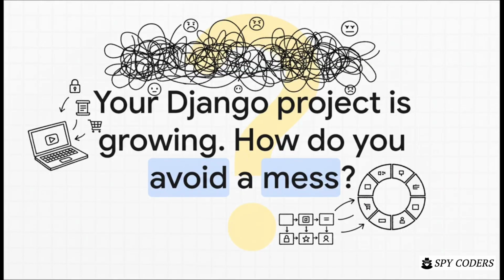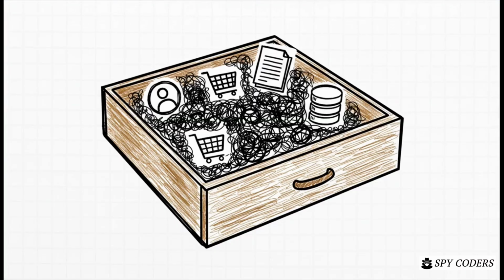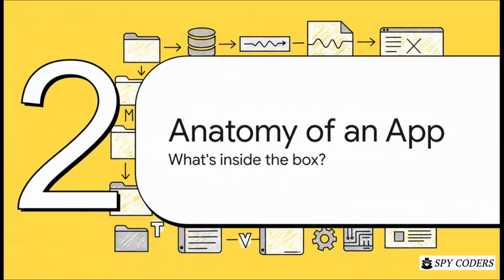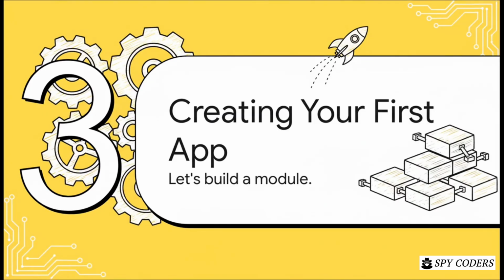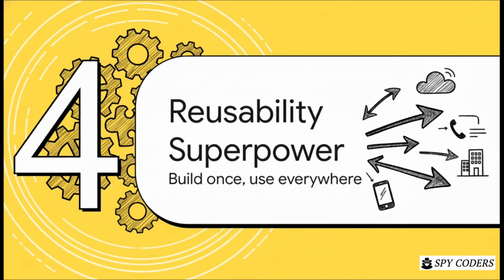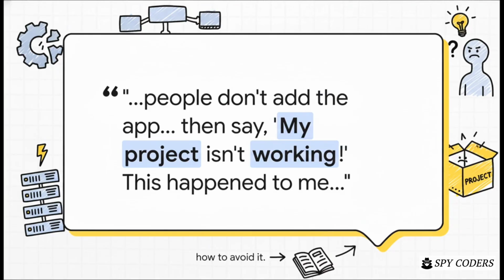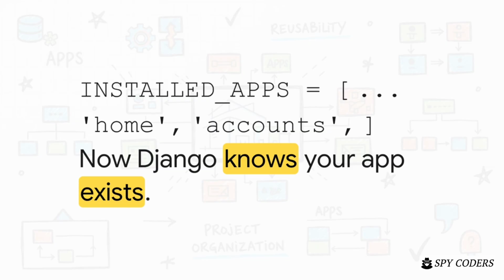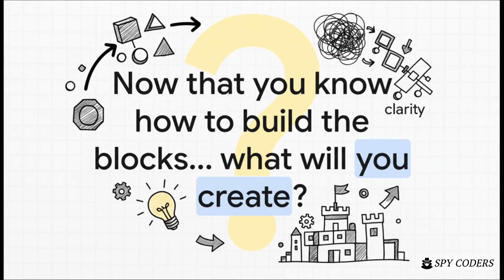Create Your First Django App | Step-by-Step Beginner Tutorial (Spy Coderrs)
𝗪𝗲𝗹𝗰𝗼𝗺𝗲 𝗯𝗮𝗰𝗸 𝘁𝗼 𝗦𝗽𝘆 𝗖𝗼𝗱𝗲𝗿𝗿𝘀!
In today’s tutorial, I will show you how to create your first Django app from scratch. This video is perfect for beginners who want to understand the basics of Django app creation and how everything fits together inside a Django project.

👉 𝗪𝗵𝗮𝘁 𝗬𝗼𝘂’𝗹𝗹 𝗟𝗲𝗮𝗿𝗻:
How to create a new Django project
How to create your first Django app using startapp
Adding your app to INSTALLED_APPS
Creating views and mapping URLs
Running the Django development server
Understanding Django folder structure

By the end of this video, your first Django app will be fully running inside the browser!

django-admin startproject myproject
cd myproject
python manage.py startapp myapp

💬 𝗡𝗲𝗲𝗱 𝗛𝗲𝗹𝗽?
Ask your doubts in the comments — I reply to everyone!